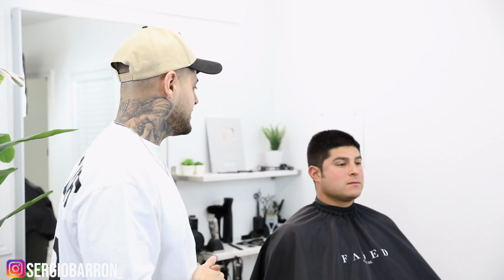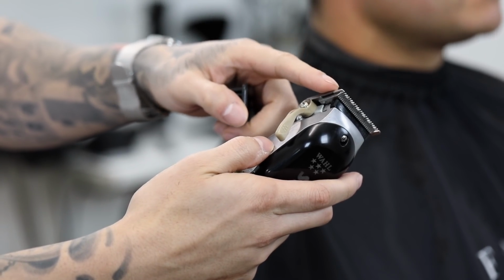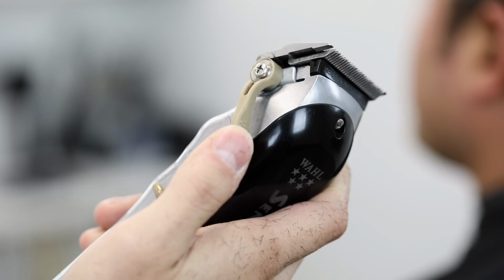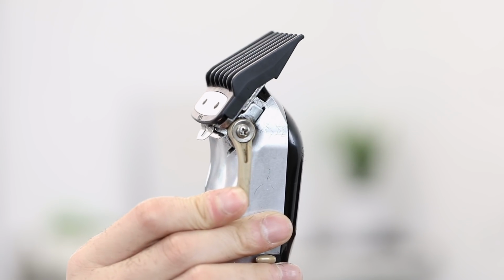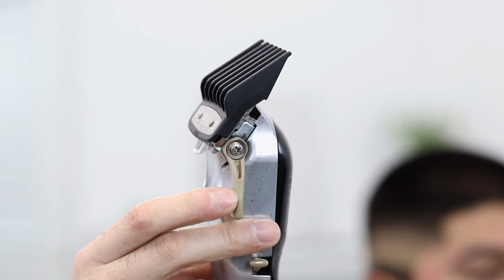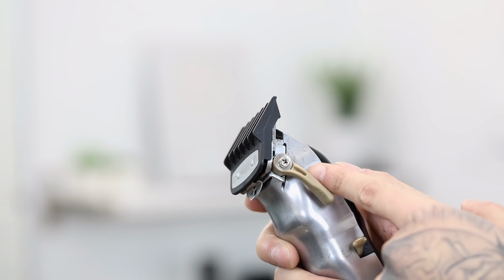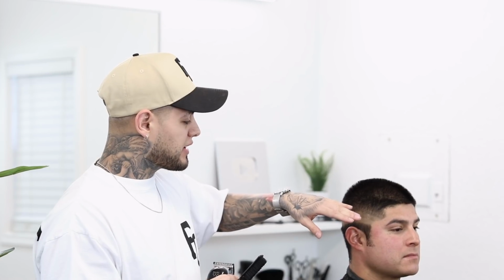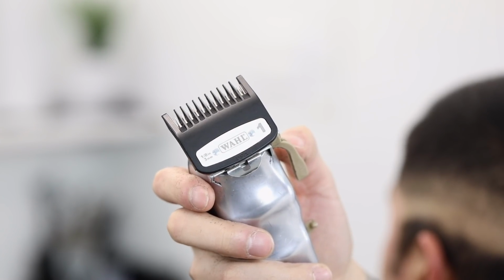PERFECT SKIN FADE, BARBER TUTORIAL FOR BEGINNERS!